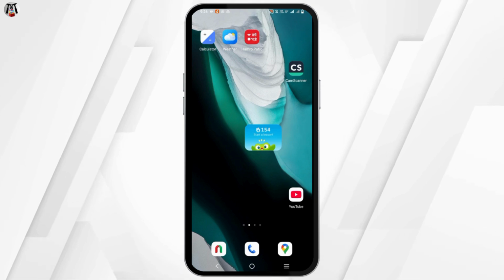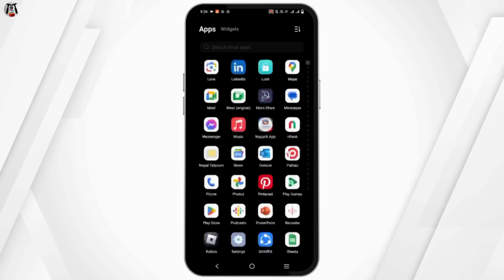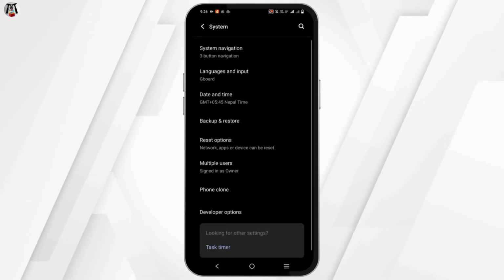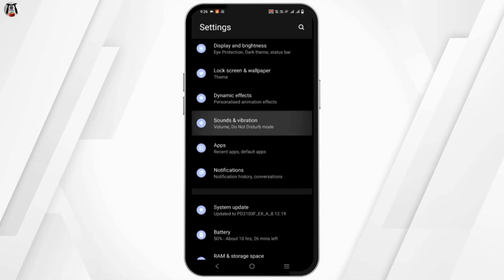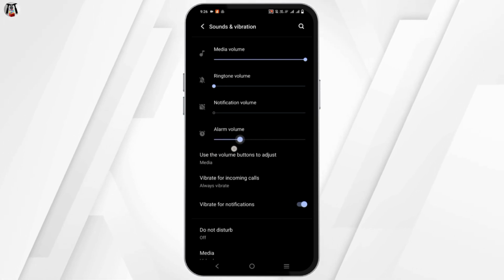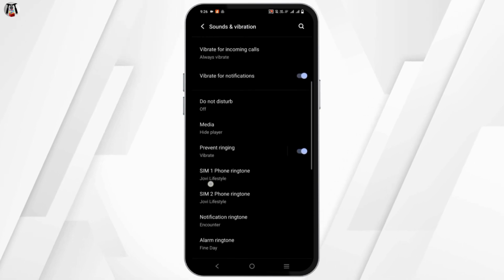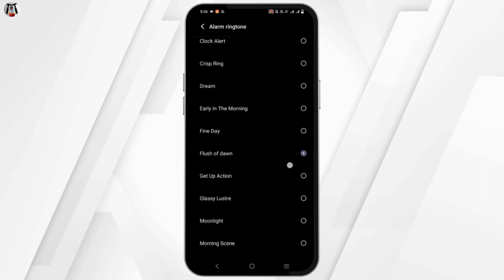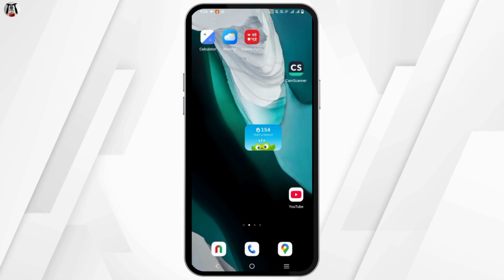How to Change Alarm Volume on Android (Full Guide)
Need to adjust your alarm volume on Android? Follow these steps to set it at the perfect level.

0:05 - Open Settings & Go to "Sound & Vibration"
0:10 - Adjust the "Alarm Volume" Slider to Your Preference

Ensure you wake up on time with the right volume setting.